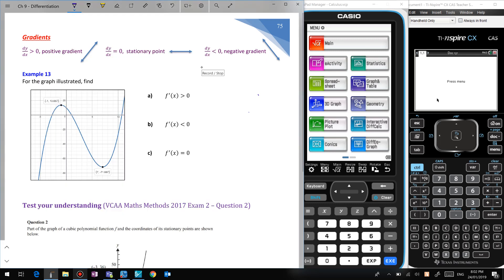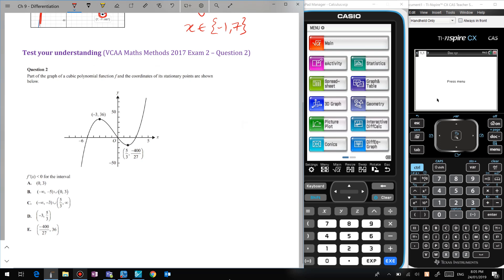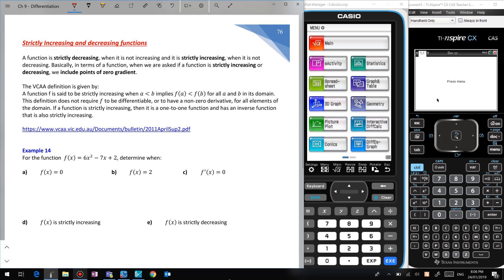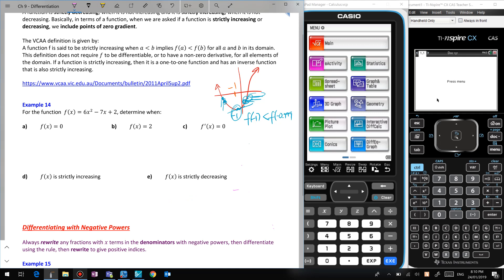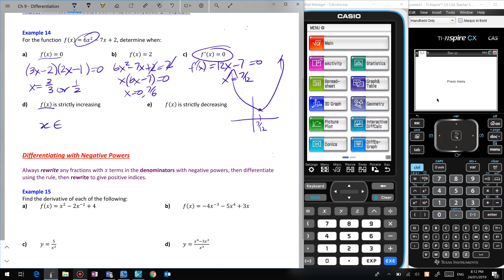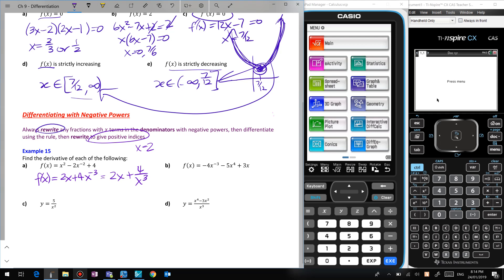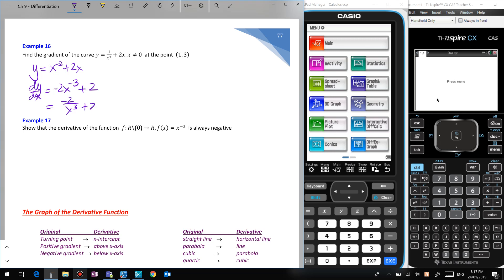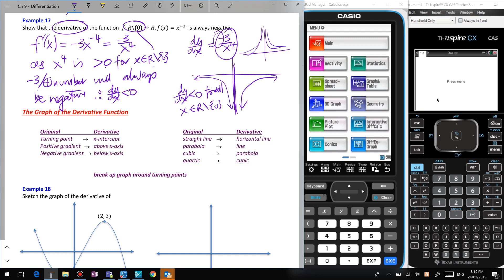5. (Strictly) Increasing and decreasing functions by Worm's Maths Academy (VCE Maths Methods)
5. (Strictly) Increasing and decreasing functions by Worm's Maths Academy (VCE Maths Methods)